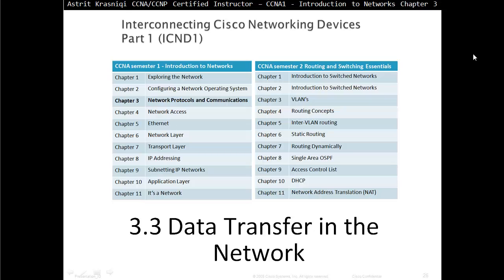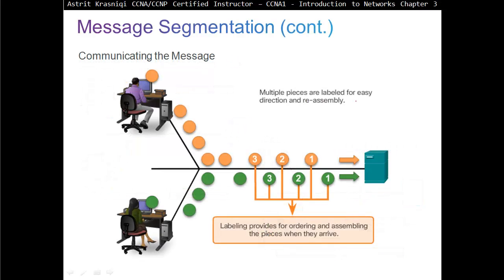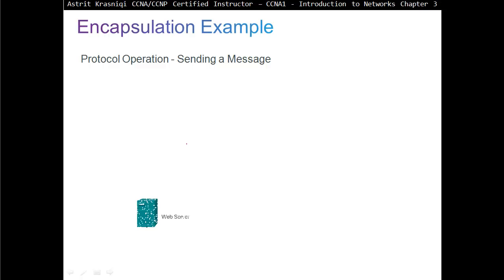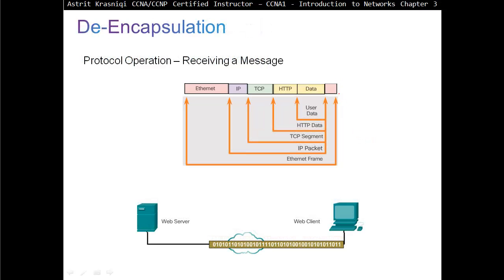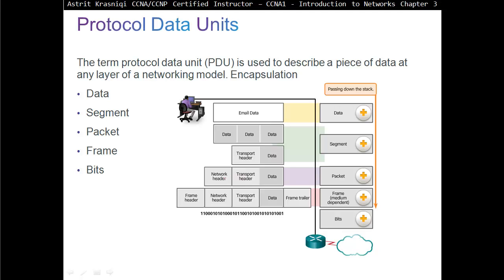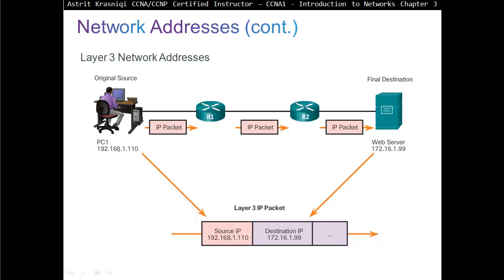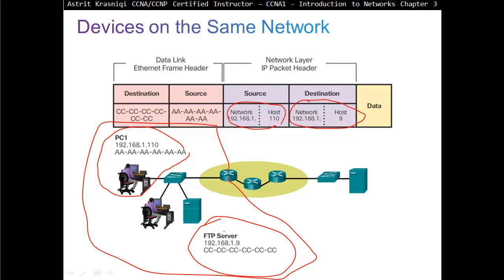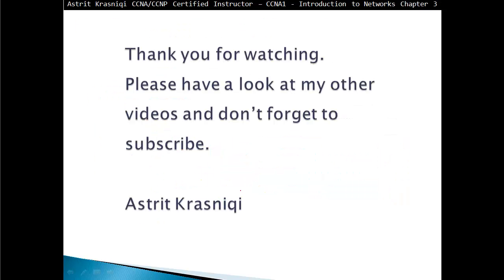3.3 Moving Data in the Network: Network Protocols and Communications, (CCNA 1: Chapter 3)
By the end of this lesson, you will be able to:
Explain how rules are used to facilitate communication.
Explain the role of protocols and standards organizations in facilitating interoperability in network communications.
Explain how devices on a LAN access resources in a small to medium-sized business network.